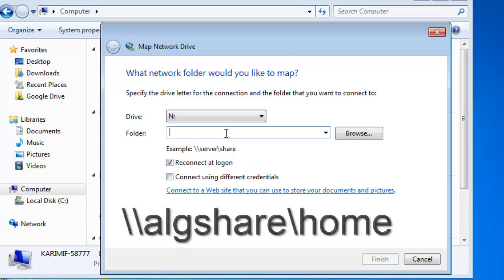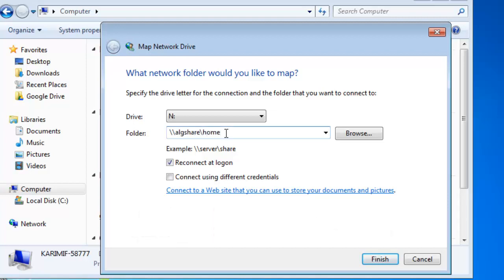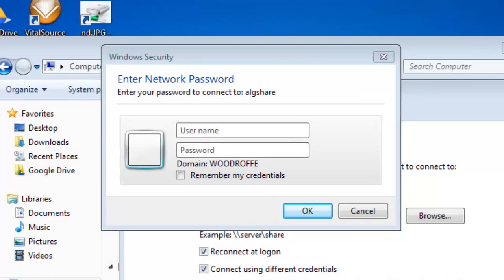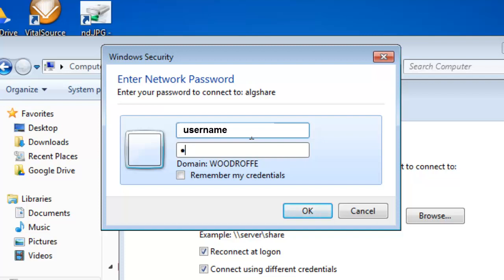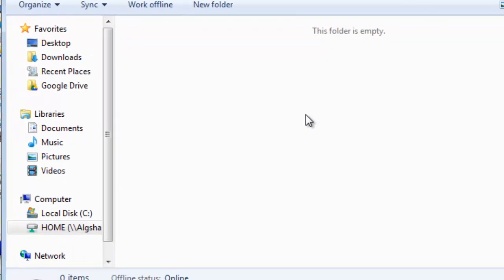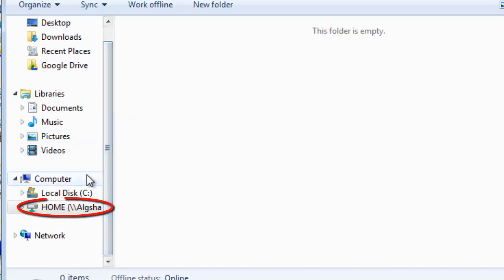Connecting to your N: Drive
Learn how to connect your Windows 7 PC to your N: Drive.